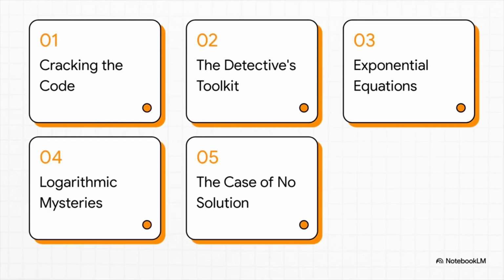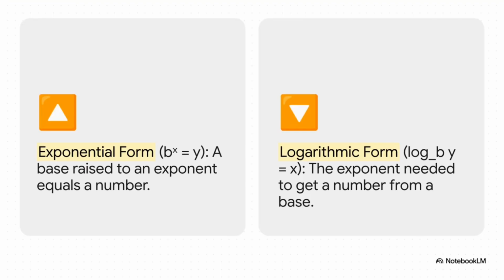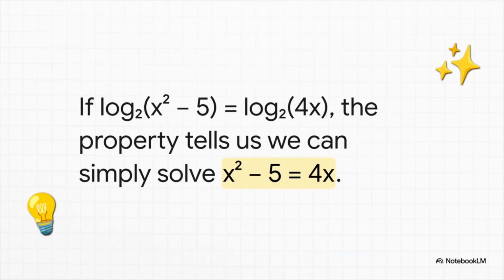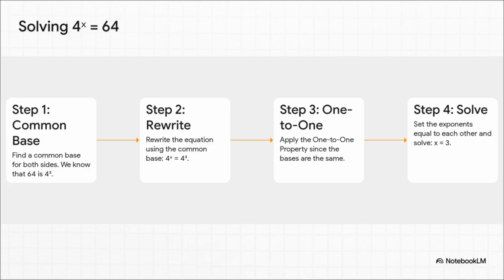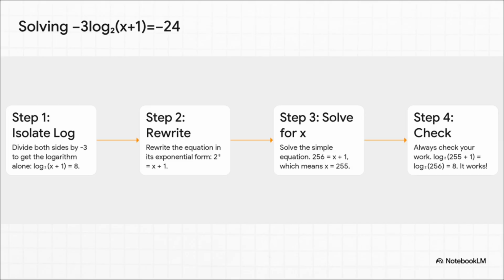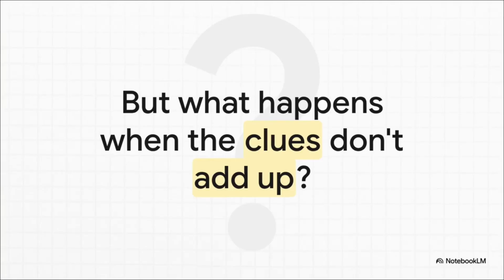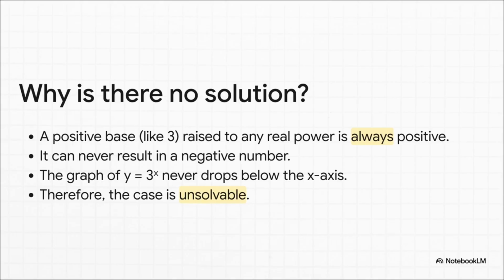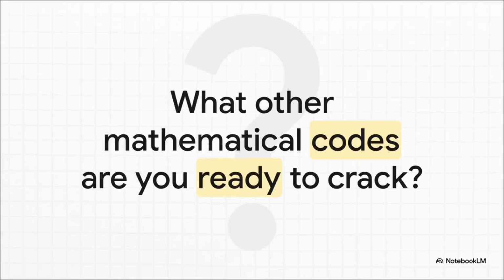Solving Exponential and Logarithmic Equations| Pre-Calc Step-by-Step Tutorial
Need help solving logarithmic equations in pre-calc? In this video, I walk through log problems step by step, explain the rules in a simple way, and show how to solve for x without getting confused. Perfect for students studying logarithms, functions, and pre-calc review.